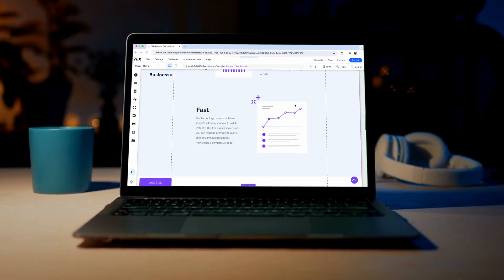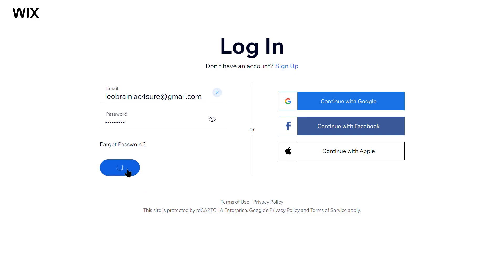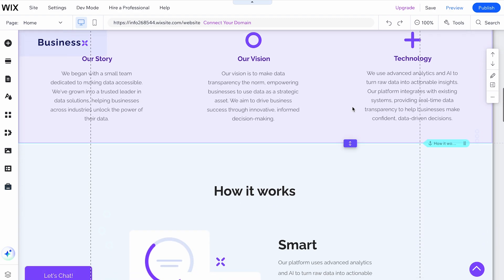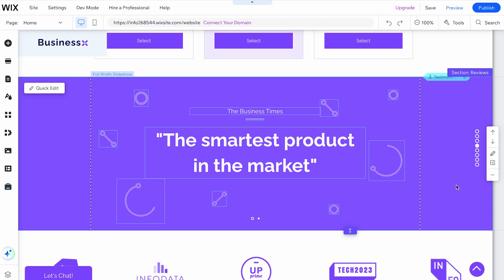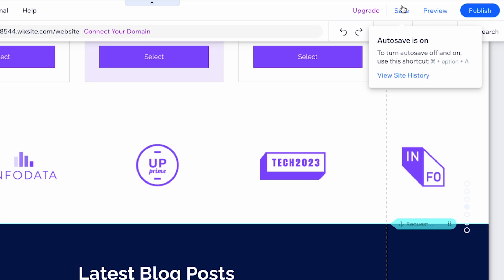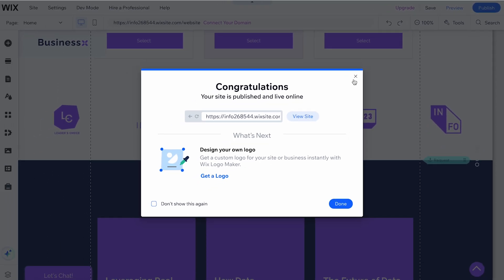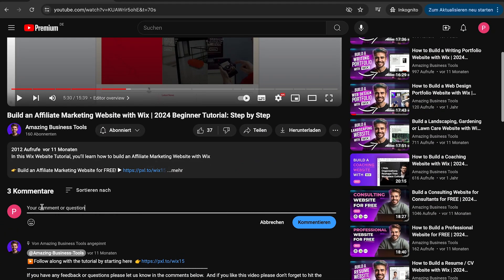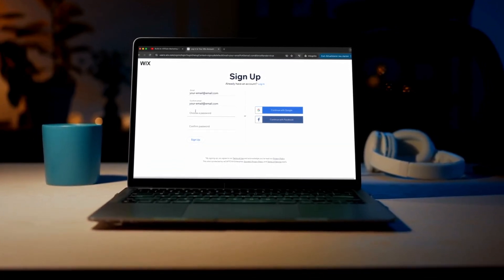How to Delete a Section on Wix – 2024 Beginner Tutorial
In this tutorial, you'll learn how to delete a section on your Wix website, helping you keep your site clean and focused on the most important content.

👉 Sign up for a free Wix account today!

*Timestamps:*

00:00 Introduction
00:20 Navigating to the page with the section to delete
00:24 Selecting the section to delete
00:32 Deleting the section
00:42 Saving your changes
00:51 Publishing your changes

Need to remove an unwanted section from your Wix website? This tutorial will guide you through the process, ensuring your site remains clean and organized. You'll learn how to:
- Log into your Wix account and open the site editor
- Navigate to the specific page with the section you want to delete
- Select and delete the unwanted section
- Save and publish your changes
By following these steps, you can maintain a focused and professional-looking website.

*Steps to Delete a Section on Wix:*

1. *Log into Your Wix Account and Open the Editor:*
   - Sign in to your Wix account.
   - Open the editor for the site you want to edit.

2. *Navigate to the Page with the Section to Delete:*
   - Go to the specific page that contains the section you want to remove.

3. *Select the Section to Delete:*
   - Click on the section you want to delete.
   - A blue outline will highlight the section, and a toolbar will appear on the right side.

4. *Delete the Section:*
   - Click on the "More Actions" icon in the toolbar.
   - Select "Delete" to remove the section from your page.

5. *Save Your Changes:*
   - Click the "Save" button at the top right corner of the editor.
   - If you're ready for the changes to go live, click the "Publish" button instead.

By following these steps, you can easily delete any unwanted sections from your Wix website, keeping your content relevant and organized.